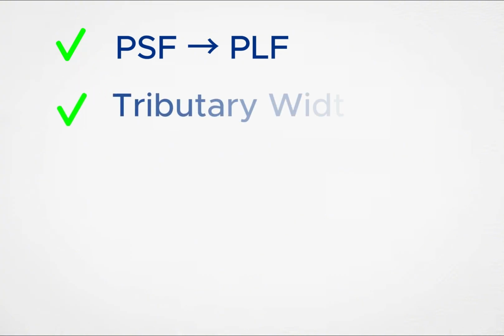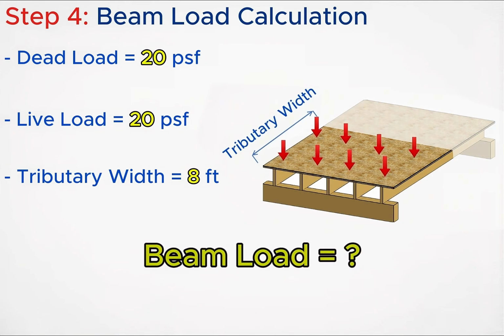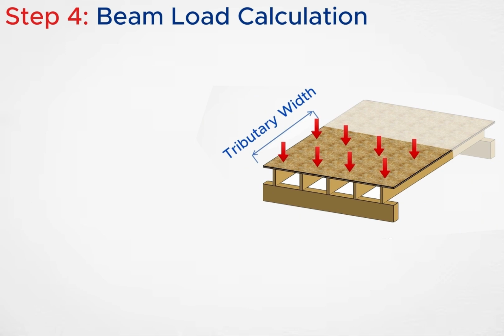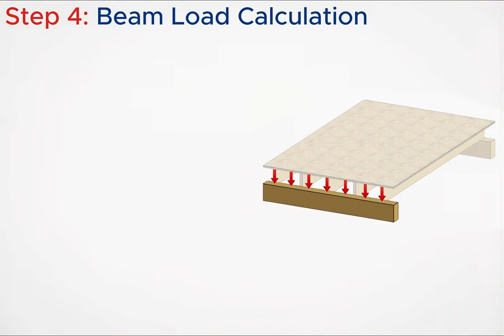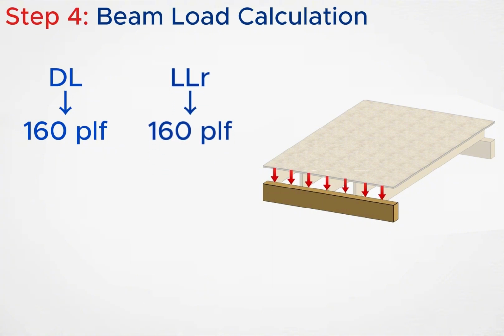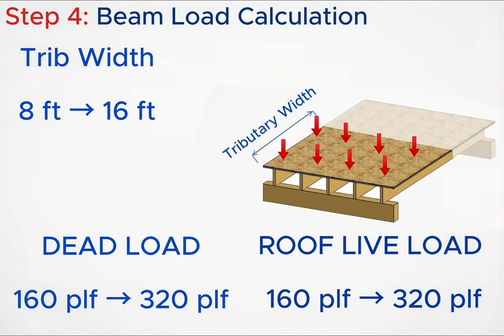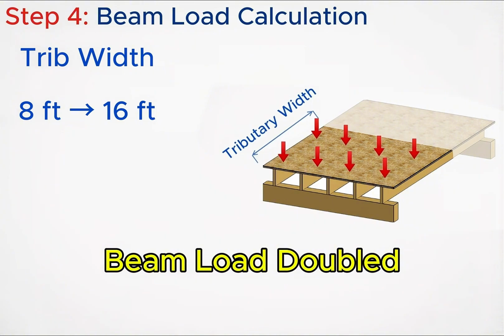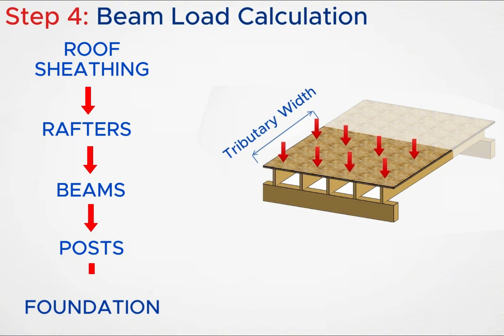4. How to Calculate Load on a Beam (Step-by-Step)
How do engineers calculate the actual load acting on a beam?

In this video, we'll combine:

- Dead Load
- Roof Live Load
- Tributary Width

to calculate a real beam load step by step.

We'll also briefly discuss why actual design loads are determined using ASCE 7 load combinations.

This video is part of the Structural Basic USA Beam Design Series.

Topics:
- Dead Load
- Roof Live Load
- Tributary Width
- PSF to PLF conversion
- Beam Load Calculation
- ASCE 7 Basics